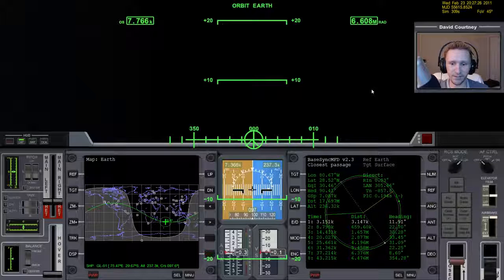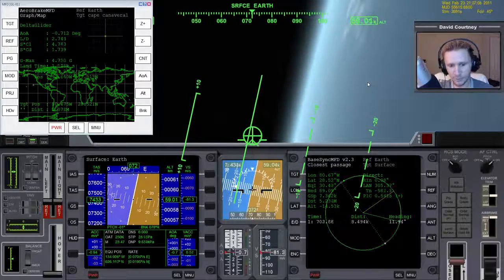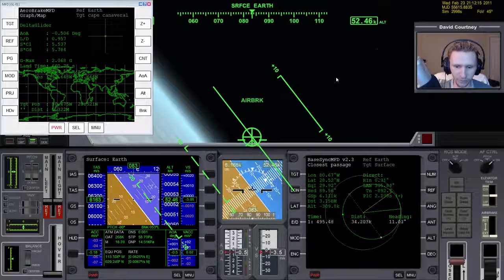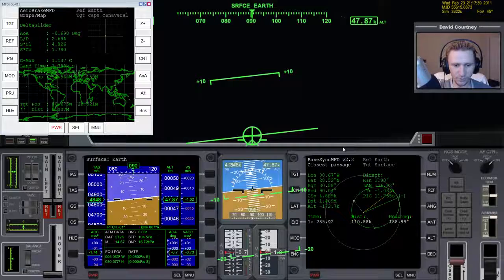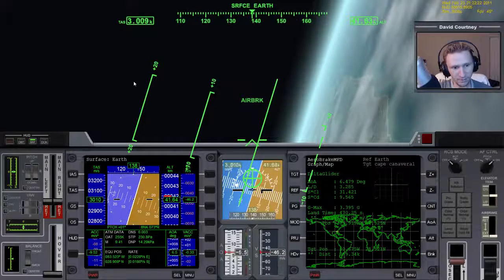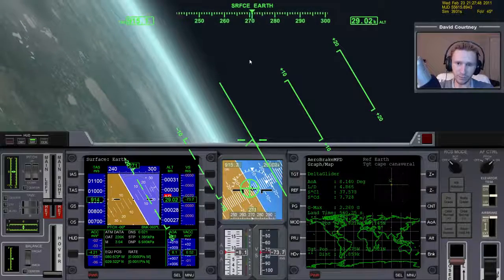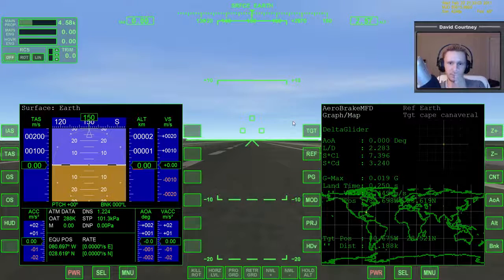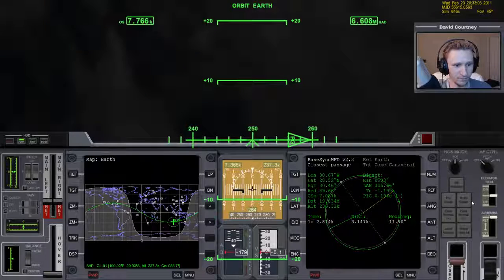Orbiter 2017 Fly With Me #14 Landing the standard Deltaglider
This video was recorded ,  3, 2017 Try this scenario: This is not a tutorial. This is just me working with Orbiter and thinking out loud while doing it..

One of the ways to perform a lunar landing with the default DeltaGlider. Made for the finesse your lunar landings challenge in Orbiter Forum. Orbiter is a free space flight simulator .

A playlist of all my videos that show a landing at Earth of a winged vessel.

This video was recorded Friday,  2, 2017 Unfortunately I had the wrong audio device selected while recording this video. I thought I checked and double checked all of the sound settings,.